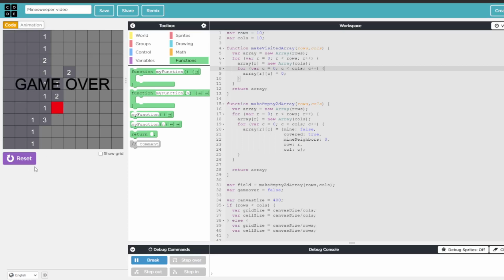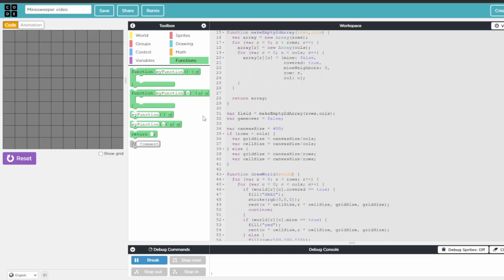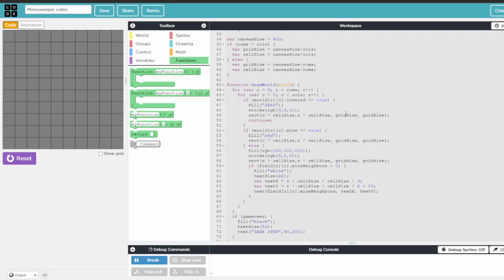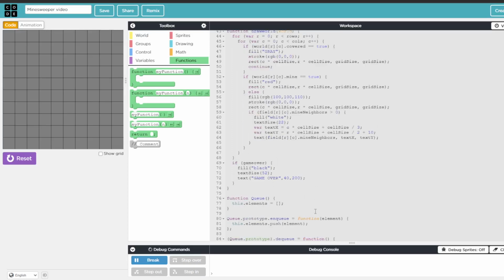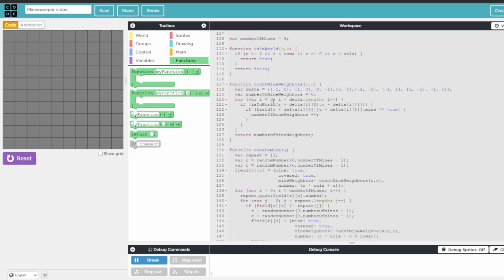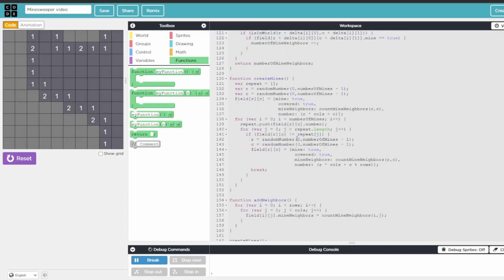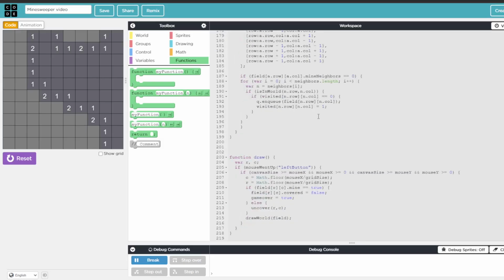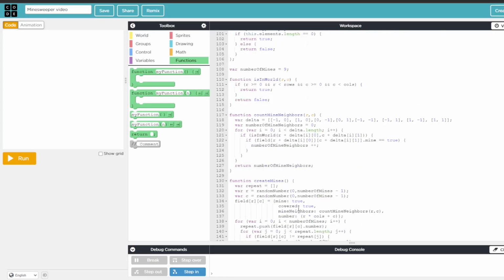How to Code Minesweeper game on Code.org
Adding to our Code.org series, this video will teach you how to program a minesweeper game in code.org.